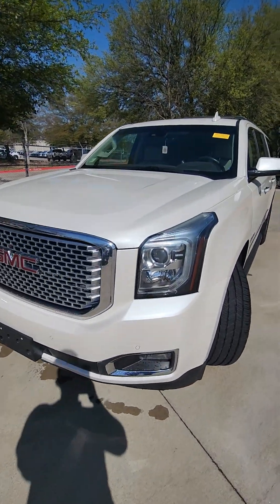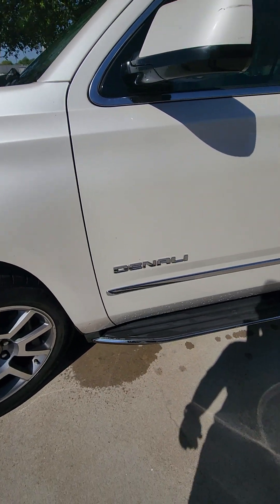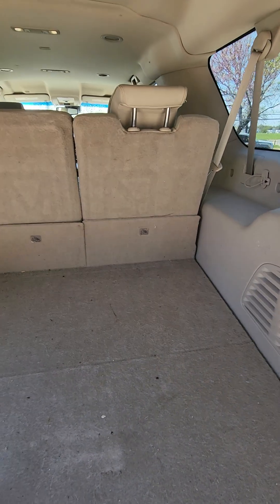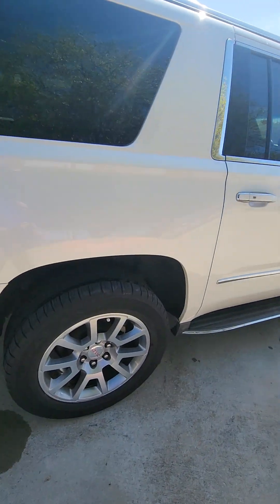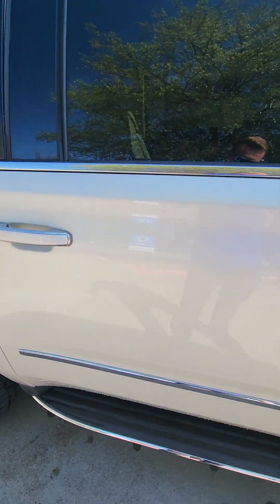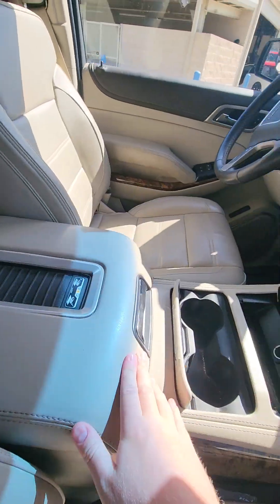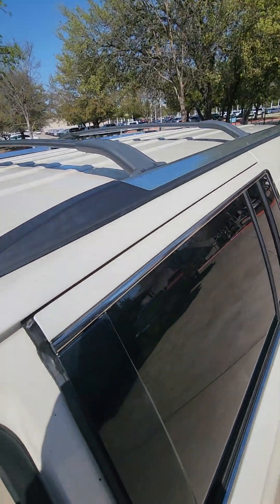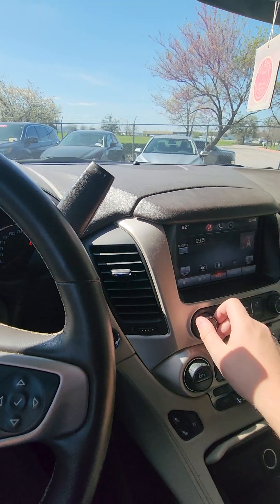2015 Yukon walkaround for Hector from Peter